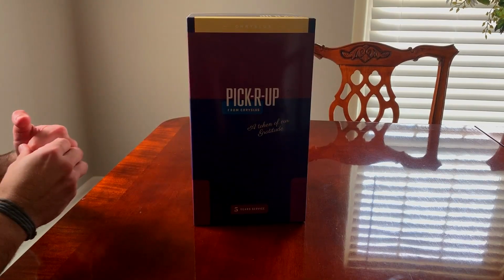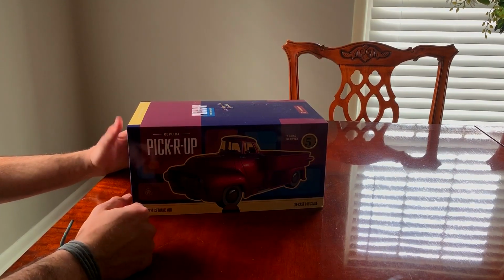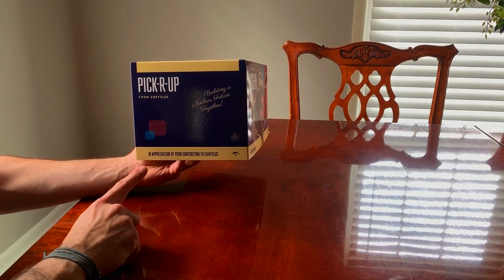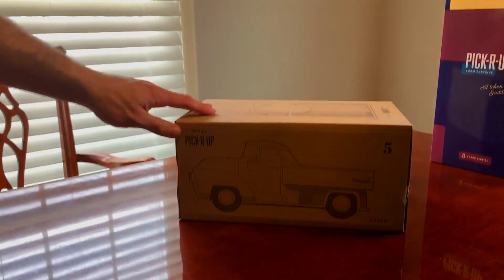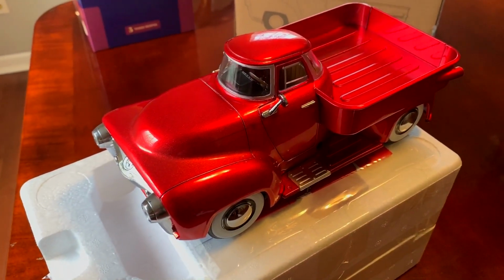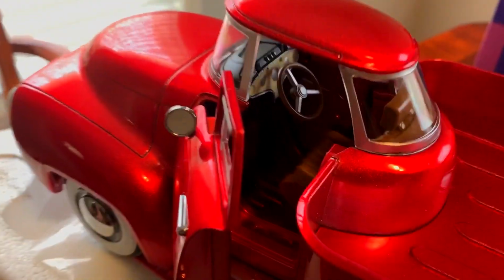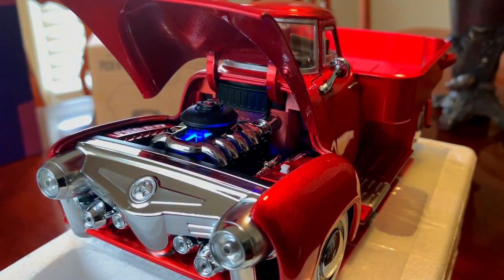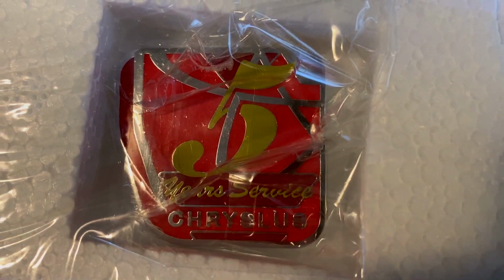Fallout Pick-R-Up truck replica